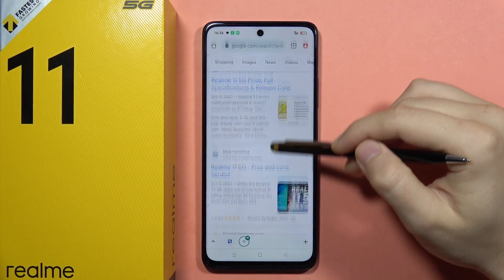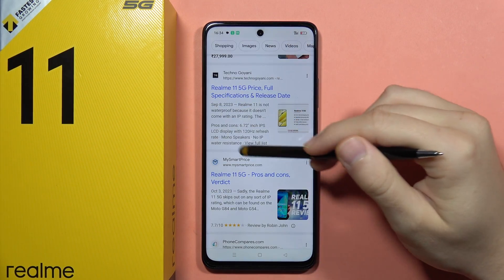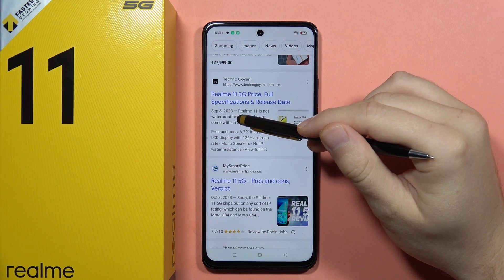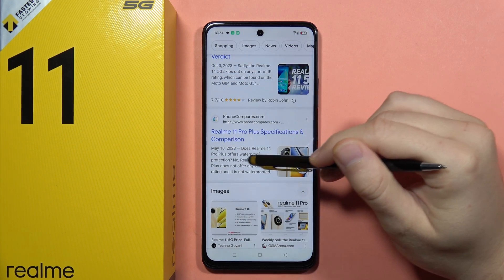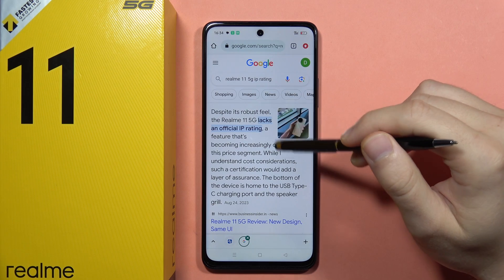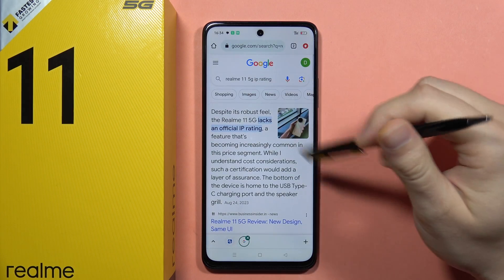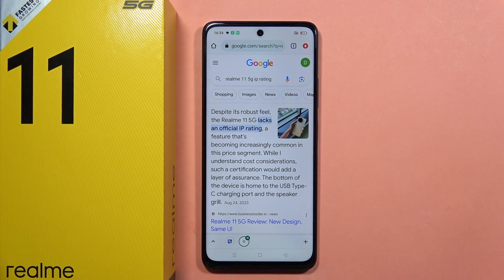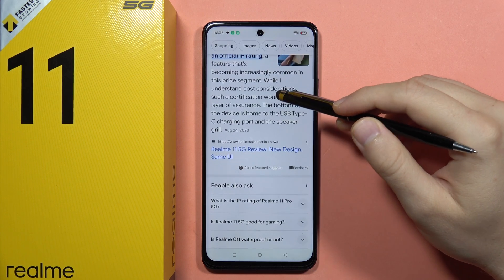Is Realme 11 5G Waterproof - IP Raiting on Realme 11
Discover the water resistance capabilities of your Realme 11 5G with this informative tutorial. Learn about the device's Ingress Protection (IP) rating, which determines its resistance to water and dust. Find out how to identify and understand the IP rating on your Realme 11 5G, ensuring you make informed decisions about its use in various environments.